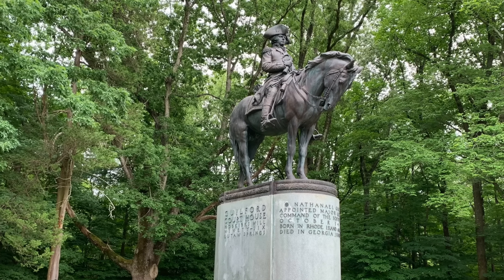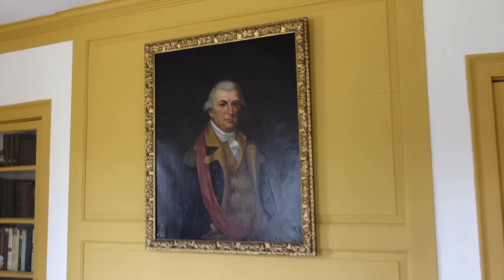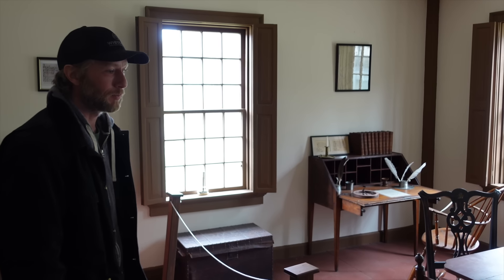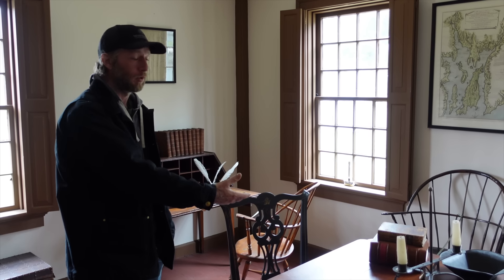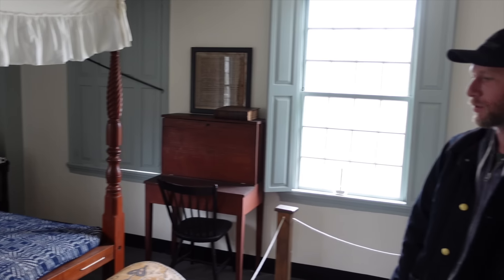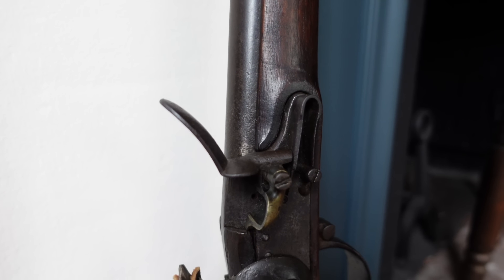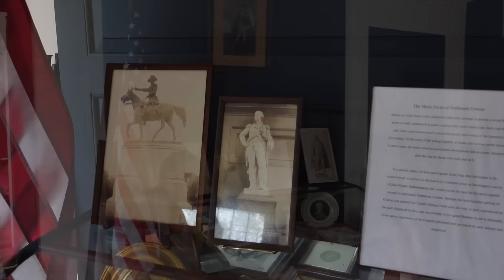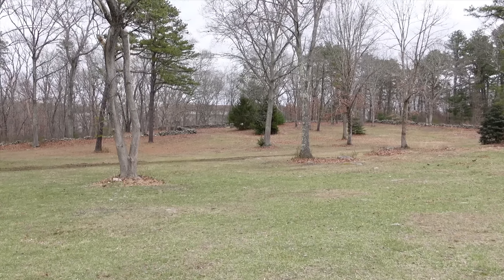Home of George Washington’s Most Trusted General: Nathanael Greene | Journey With Murphy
“Spell Hall" was the homestead of Nathanael Greene, a Rhode Island native and Major General in the Continental Army during the American Revolutionary War. Due to his bookish intelligence and straightforward leadership, Greene quickly rose in the ranks of the nascent American Army and by war's end, was George Washington's most trusted general and the hero of the American South.

General Greene's former home in Coventry, Rhode Island, still exists. It was thoughtfully restored, turned into a museum, and can be visited today. Come see why Nathanael Greene's Spell Hall is considered the "Mount Vernon of Rhode Island."

Chapters:
00:00 - Intro
01:41 - Brief history of the Homestead
03:28 - Front Parlor
06:22 - Dining Room
07:48 - General Greene Study
09:40 - Upstairs
10:26 - General Greene Bedroom
13:05 - Margaret Greene Bedroom
14:02 - Rhode Island's Role in the Revolution
16:35 - Jacob Greene Bedroom
18:56 - General Greene Museum
24:41 - Front of the Homestead
25:27 - Greene Family Cemetery
27:51 - Closing